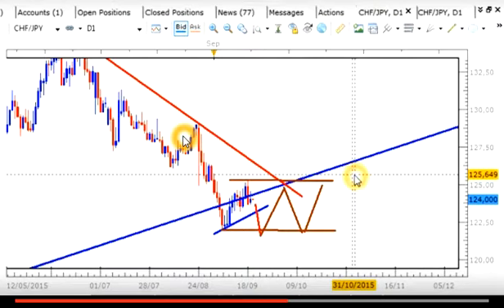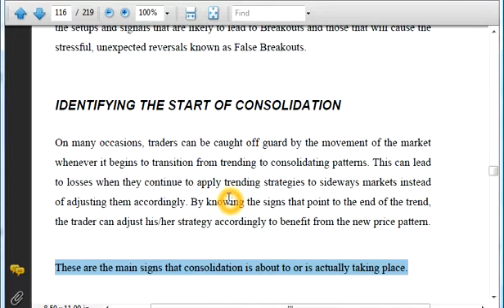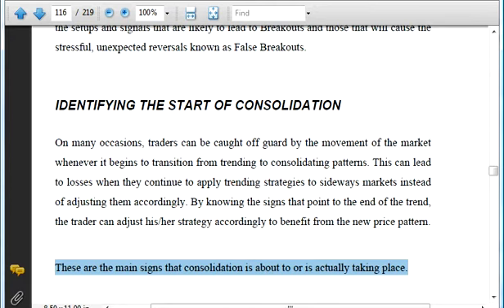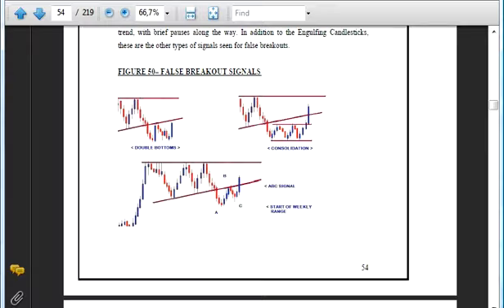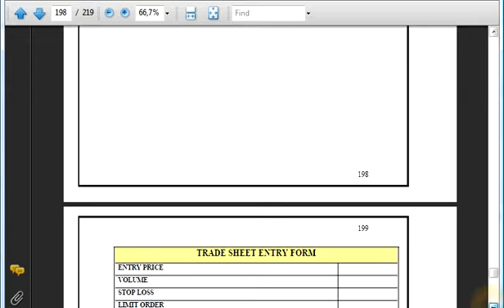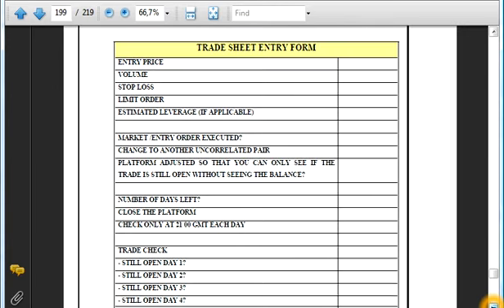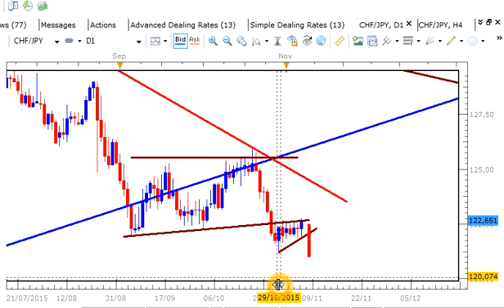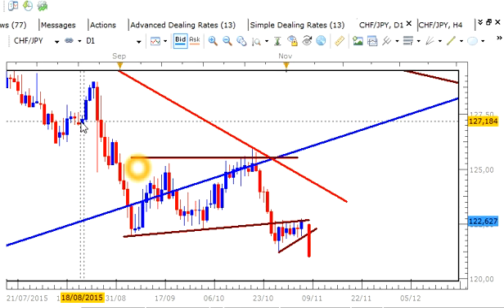CHF JPY - CONSOLIDATON BREAKOUT OR REVERSAL? NOV. 6, 2015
We will either see a False Breakout Reversal that takes us back inside of the Pennant or a Bearish U-Turn after testing Support to continue the Breakout. Find out how to trade these by signing up for the 3 Month Trading Course